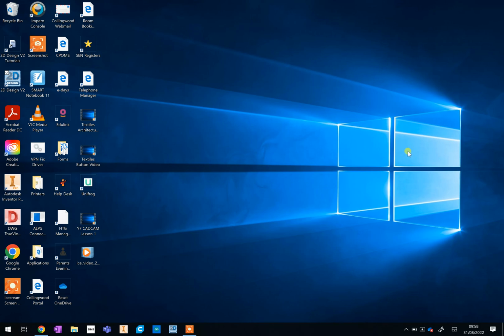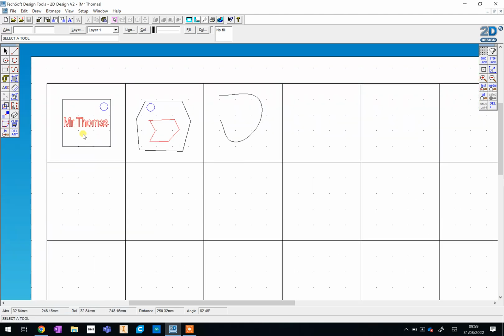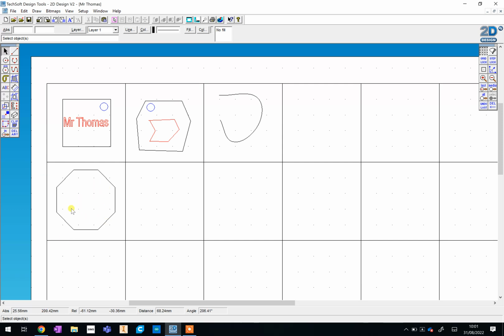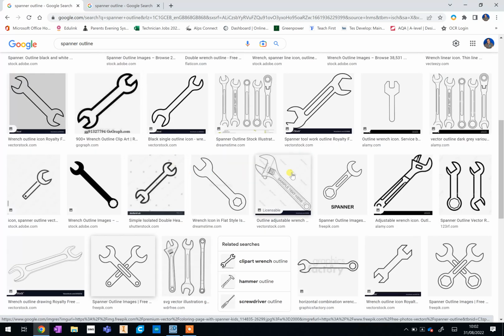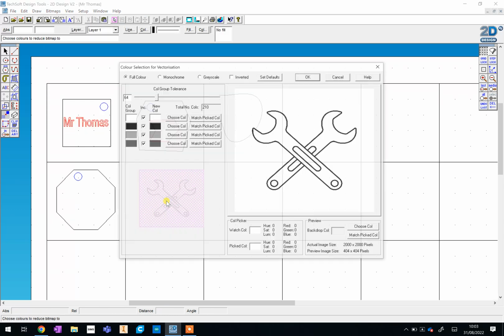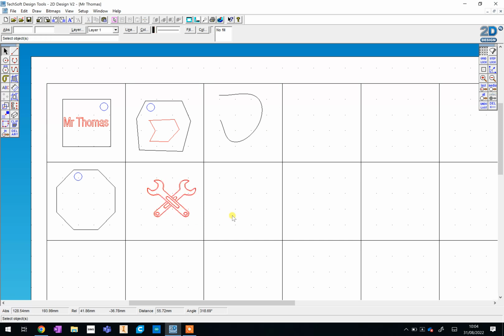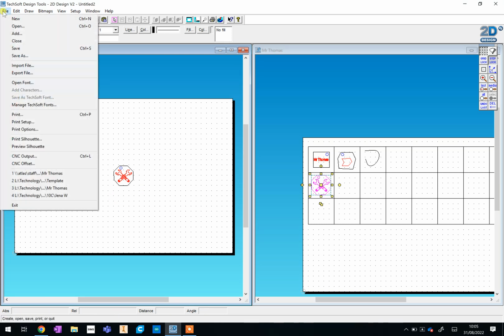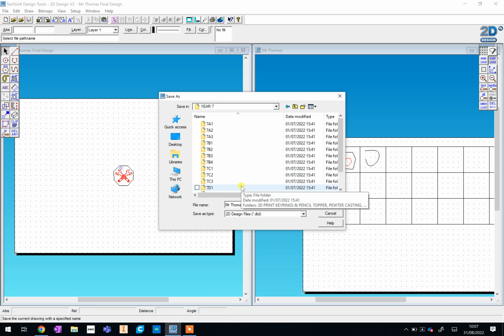Y7 CADCAM Lesson 2